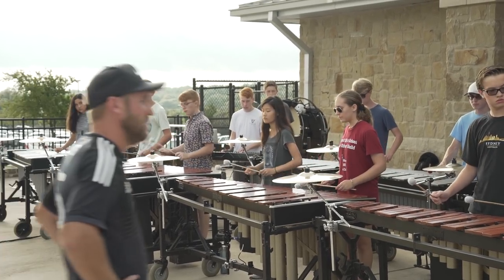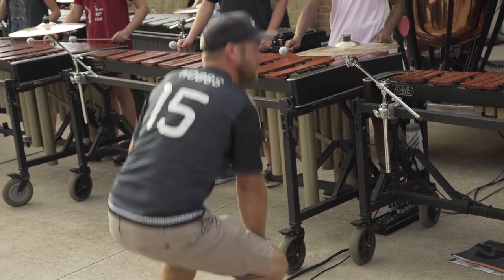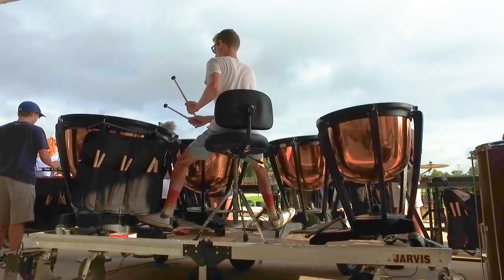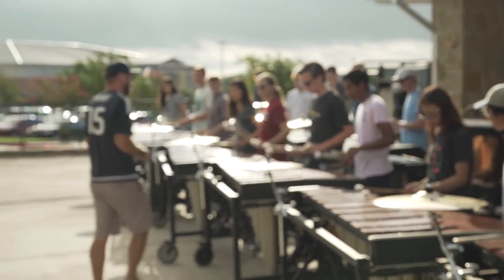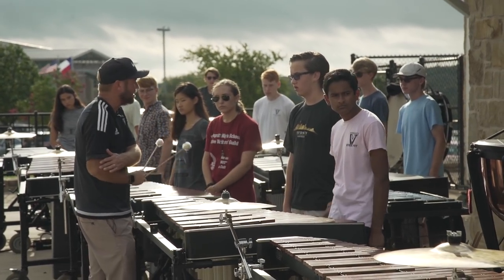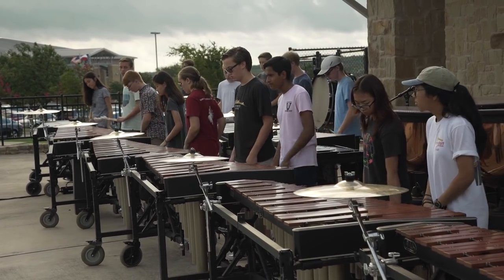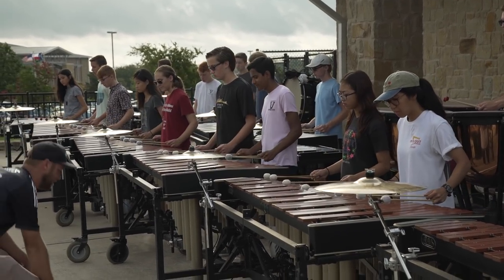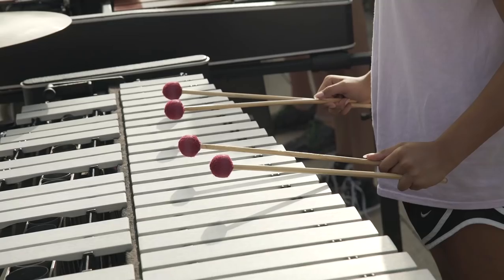2018 Vandegrift Front Ensemble Rehearsal [EXTENDED]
Extended footage of the 2018 Vandegrift front ensemble during rehearsal.